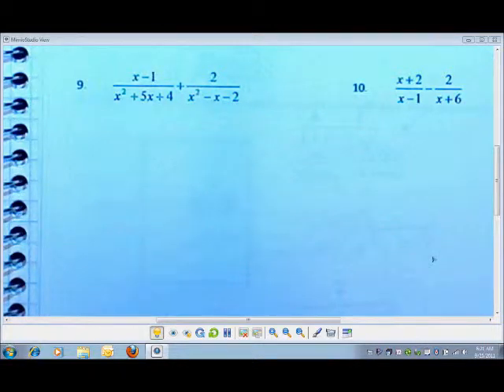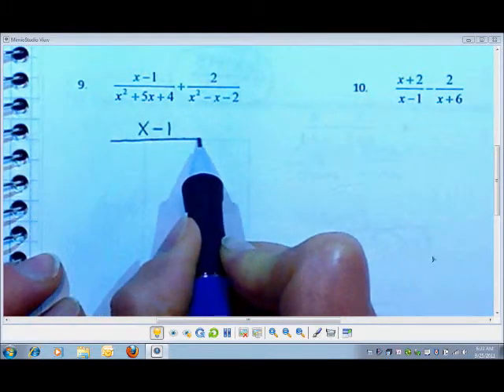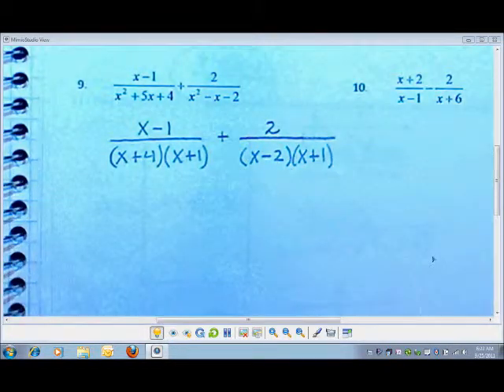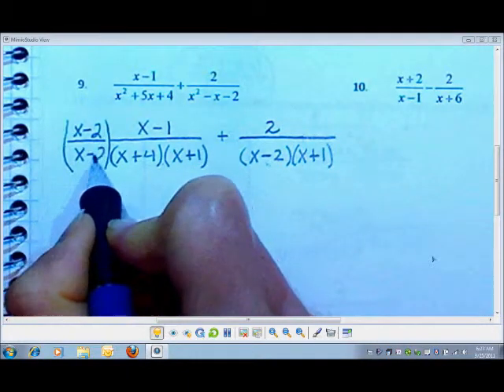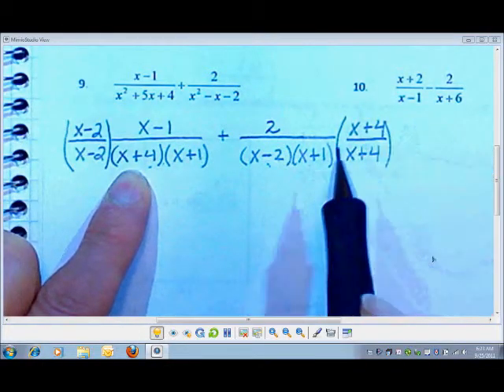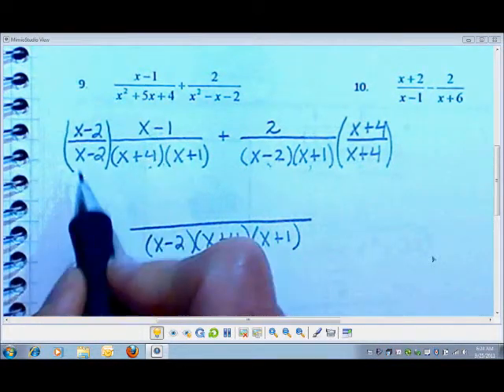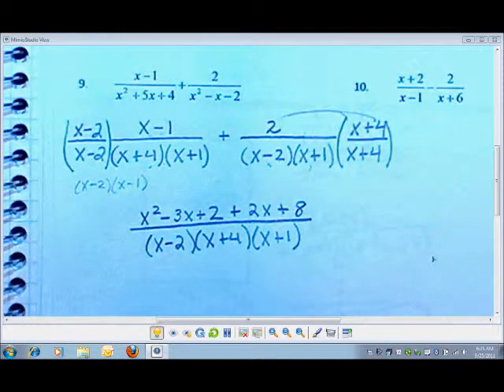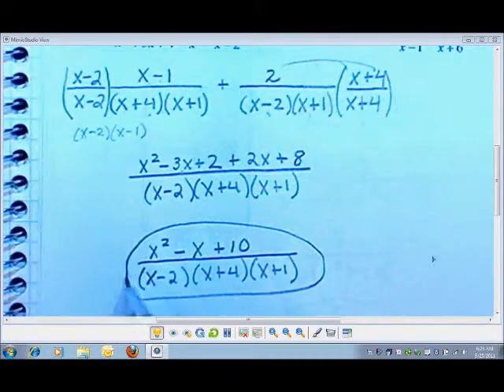9_5_Adding Rational Expressions 2